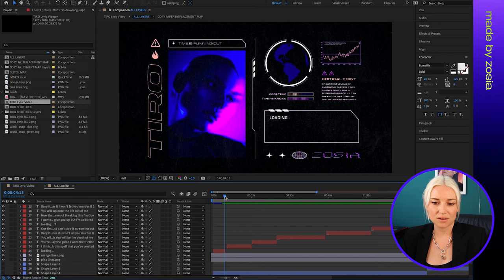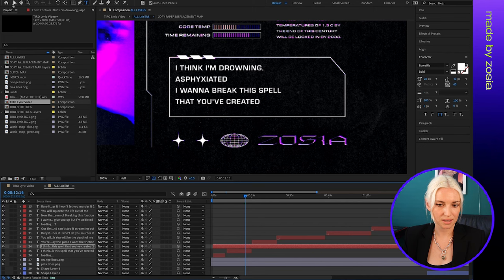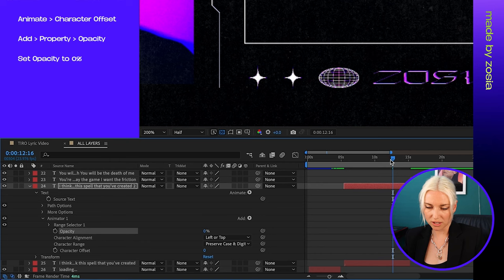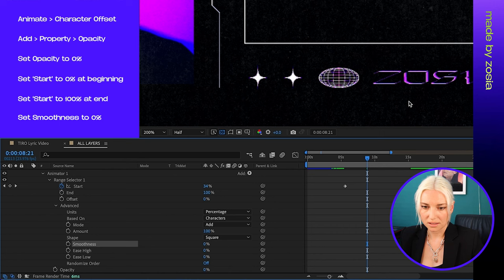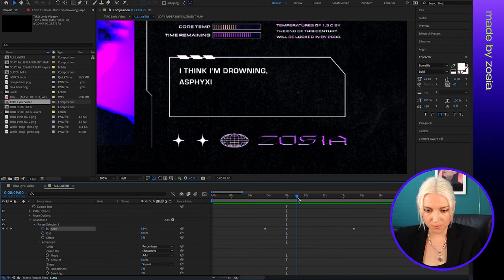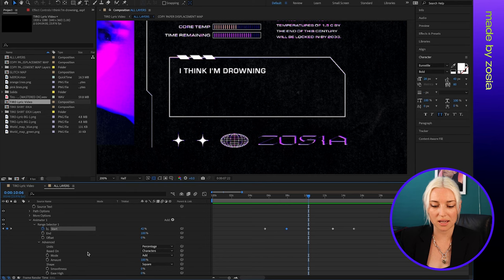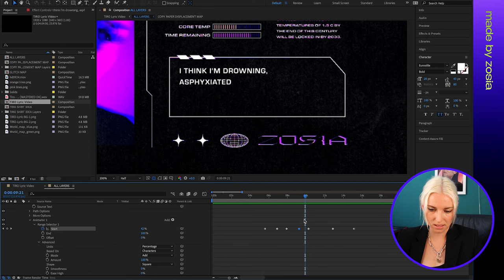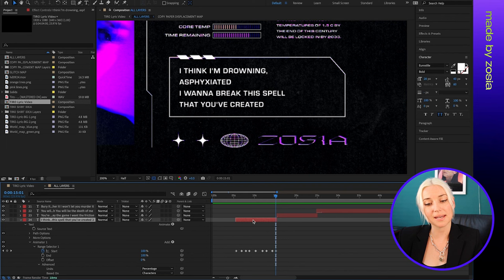How to Animate Text Using Typewriter Effect & Sync to Music (After Effects Tutorial)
Learn to animate your text to look like it's being typed out. This is a great technique to use in lyric videos and more!

Let me know other techniques you'd like to learn in the comments ✦ ✦

Intro 0:00
Typewriter Effect Basics 1:10
Adjust Timing & Speed 3:04